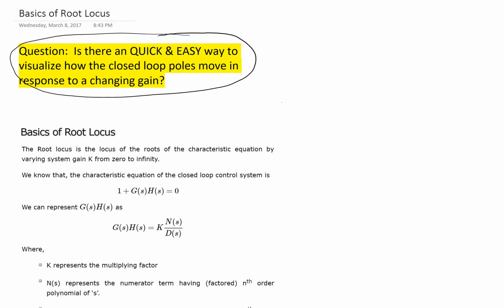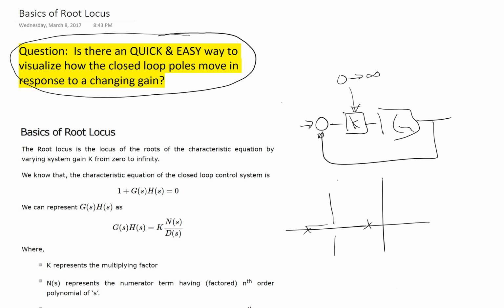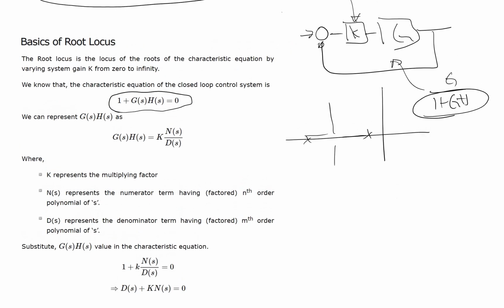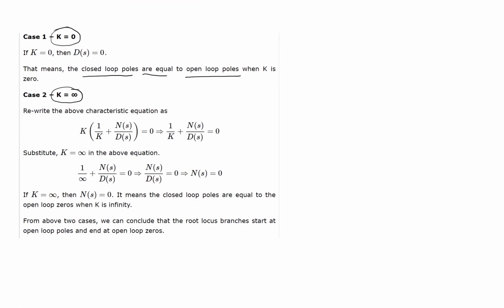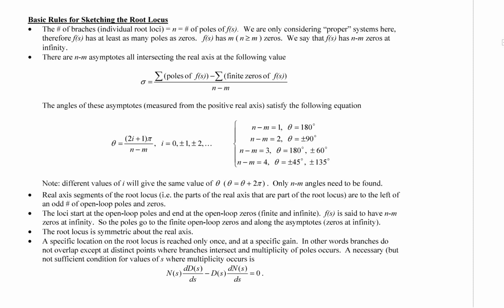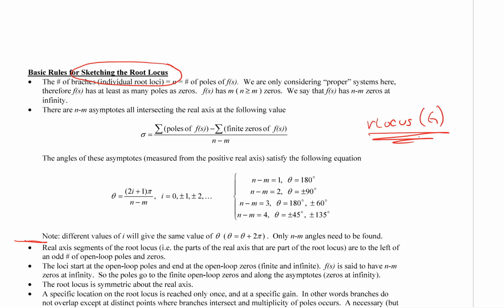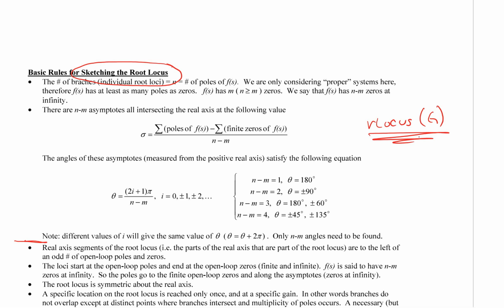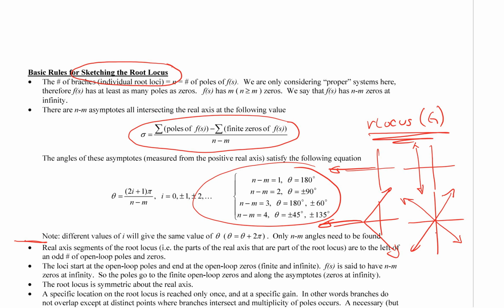root locus review